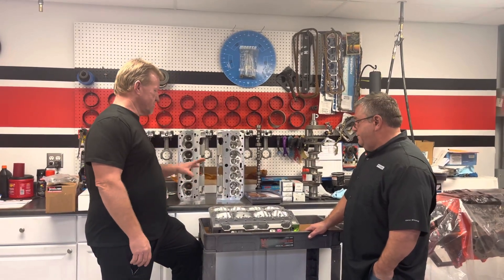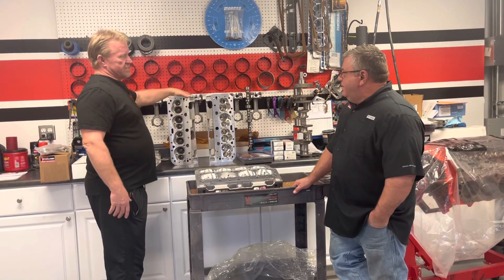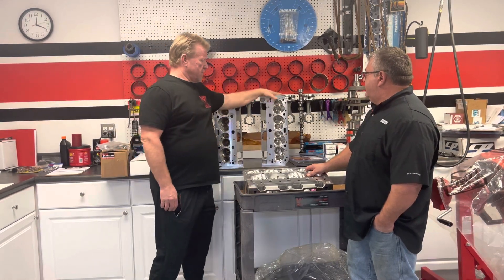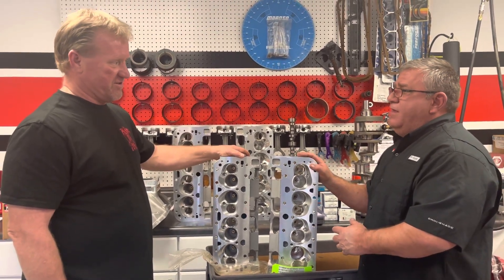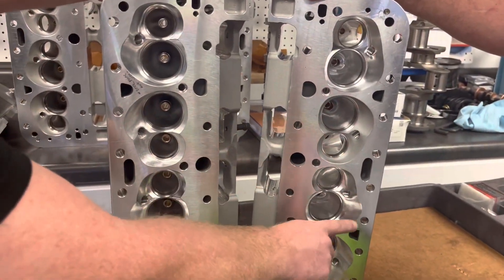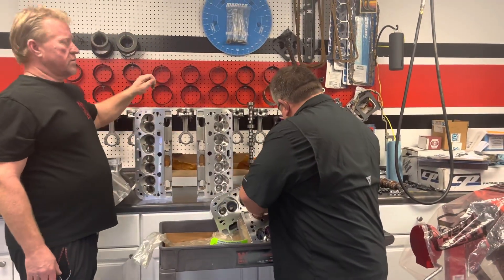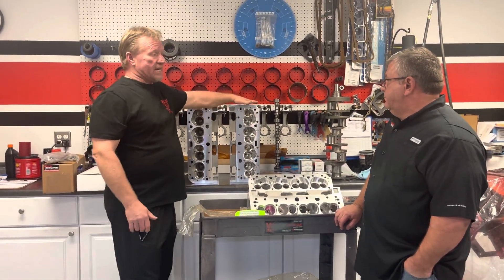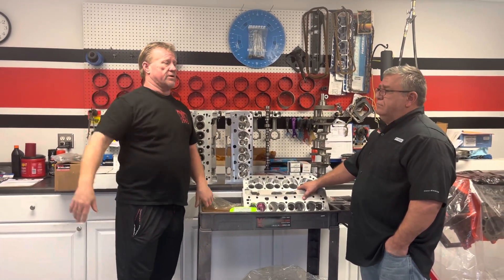Let's Talk Cylinder Heads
Talking with Billy Fisher at Straub Technologies about cylinder heads. Stock vs. CNC Ported How and why it's done.